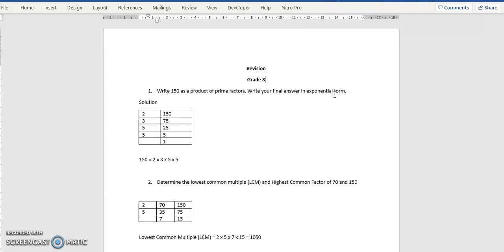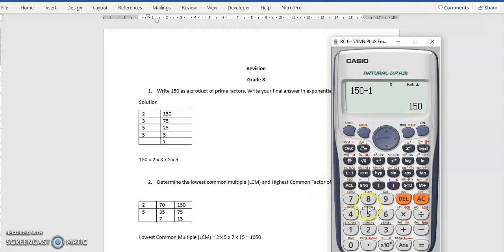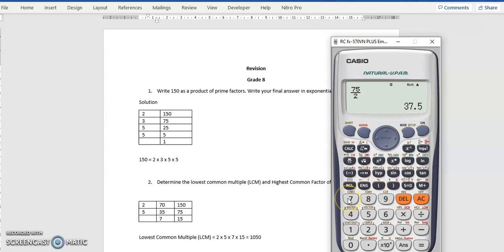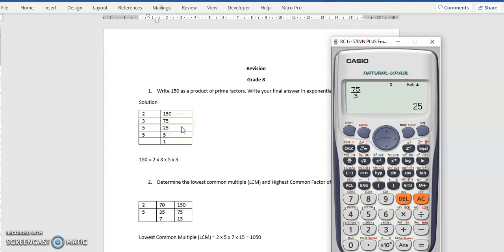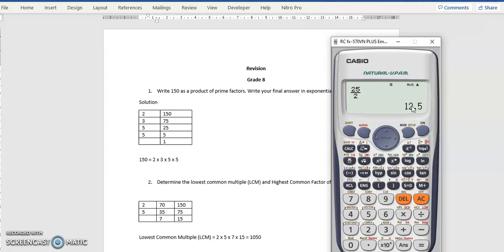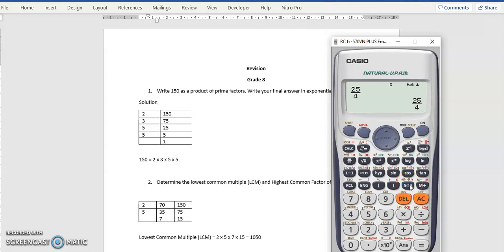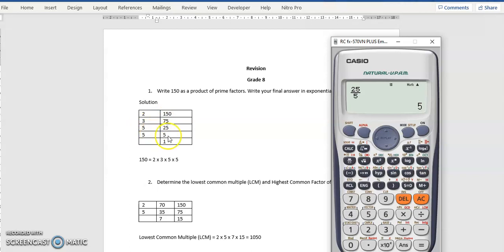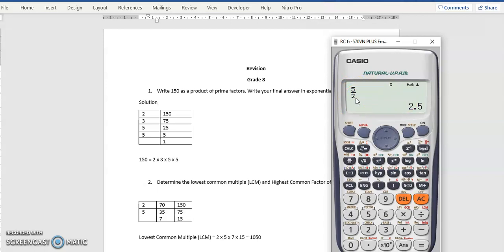Prime Factors Series 1